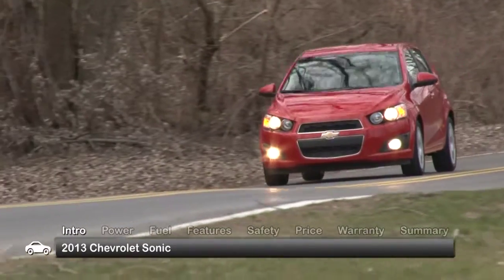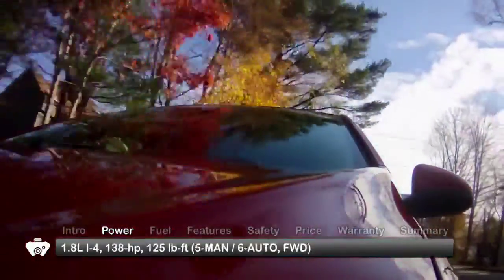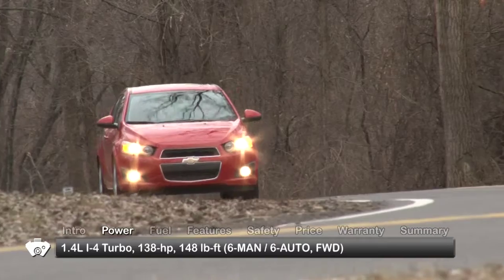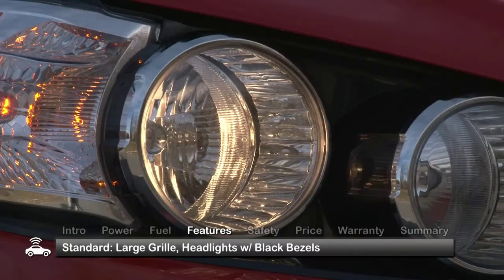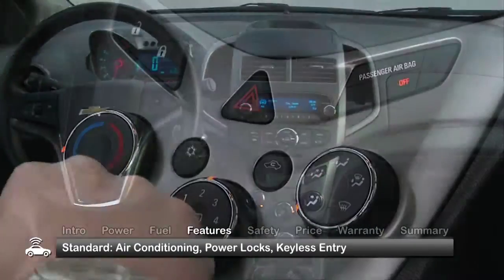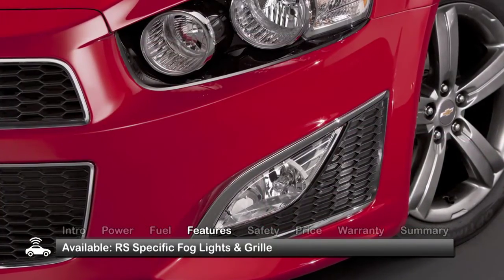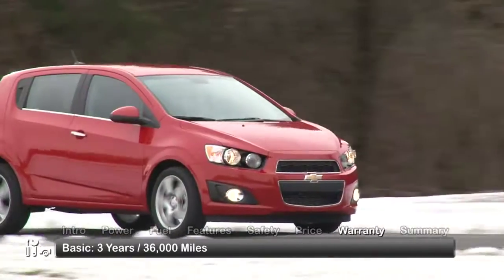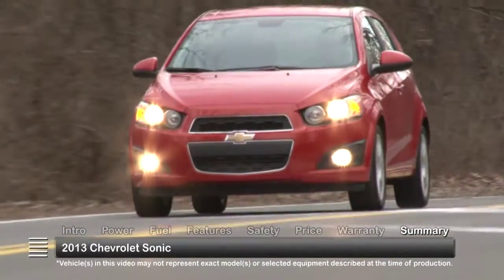2013 Chevrolet Sonic Test Drive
The 2013 Chevrolet Sonic offers entry-level affordability with mid-level features and a sporty new model.